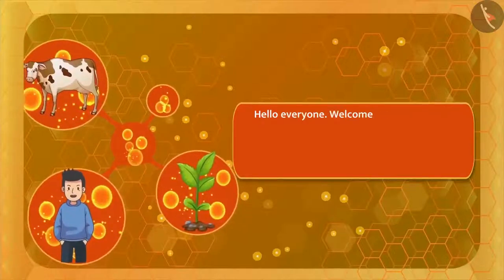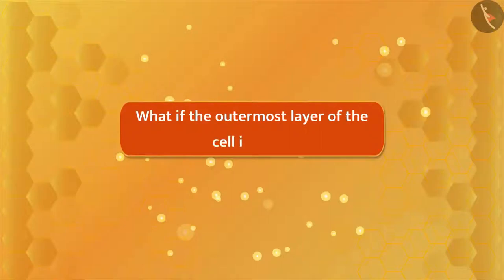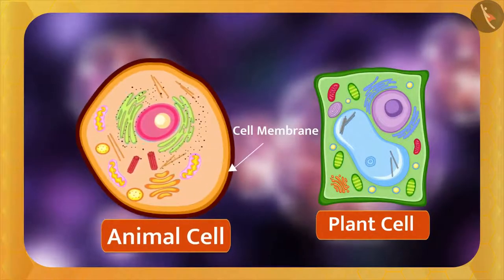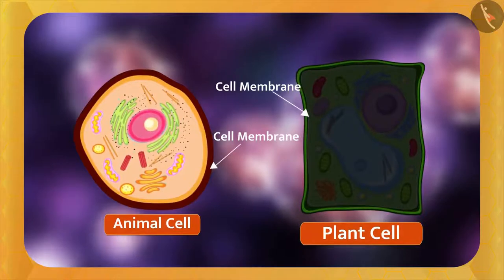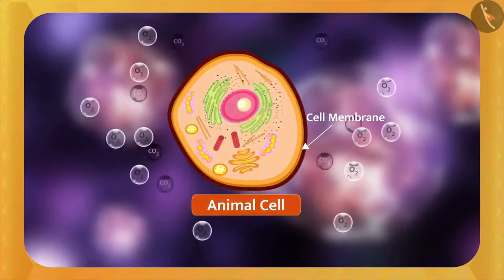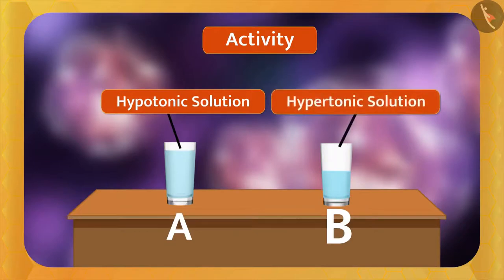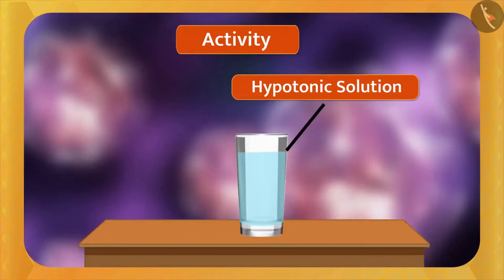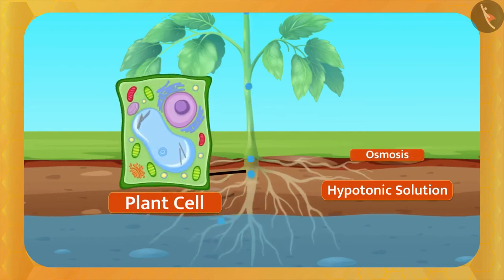Class 9 Science Chapter 5 "The Fundamental of Unit of Life" (5.2) Cell Envelope and Osmosis ncert